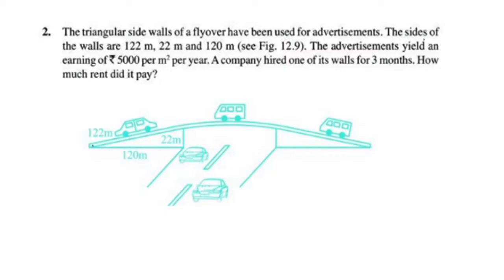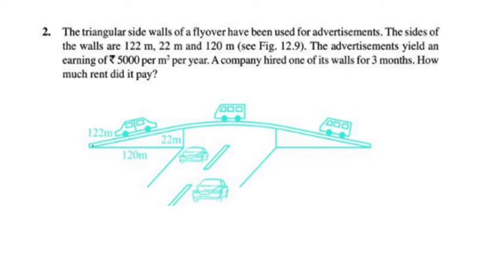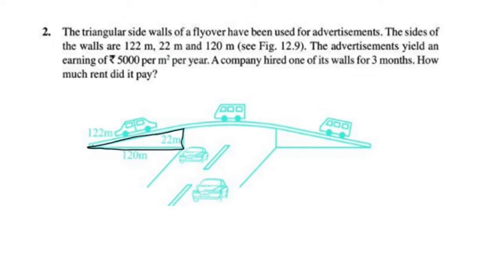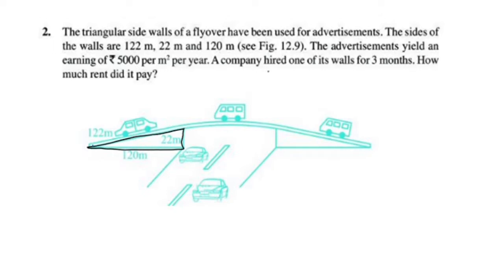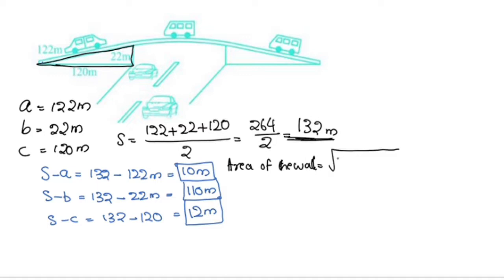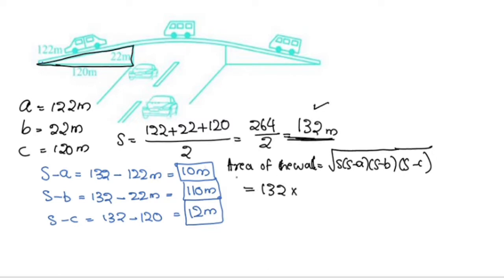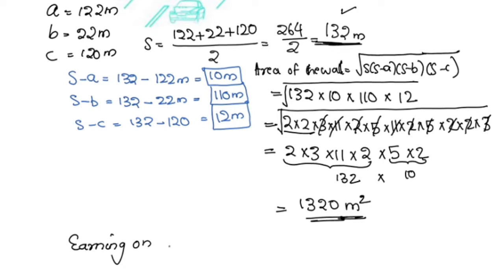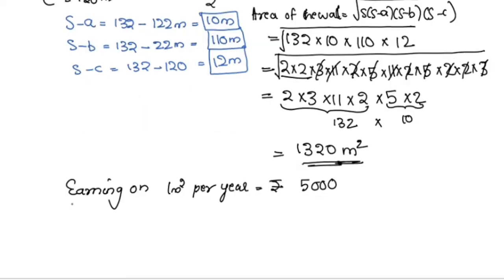Q.no.2 Ex.12.1 CBSE Class 9 Maths Chapter 12 Heron's Formula In Malayalam/CBSE Classes By Grace Jose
Topics
1) cbse maths class 9
2) cbse maths class 9 chapter 10
3)cbse classes by grace jose
4) ncert maths solutions
5) heron's formula class 9 maths
6) class9 chapter 10 maths
7)  class 9 maths  chapter 10 exercise 10.1 Q.no 2
8) class 9 heron's formula introduction in malayalam